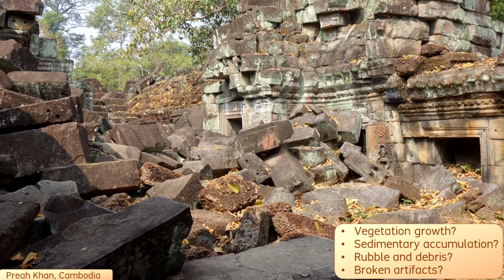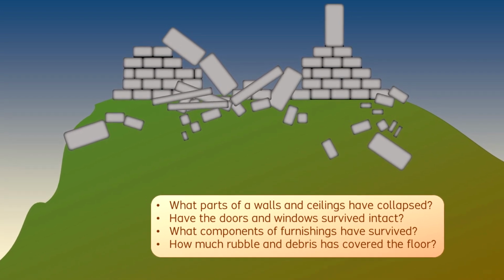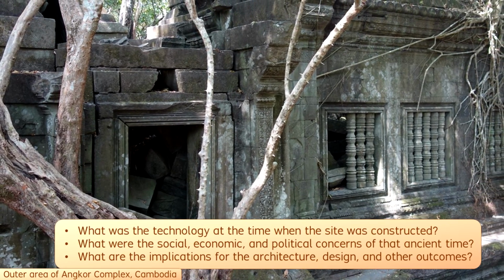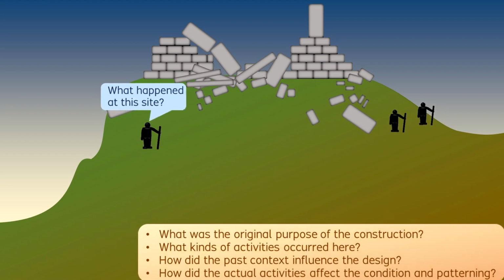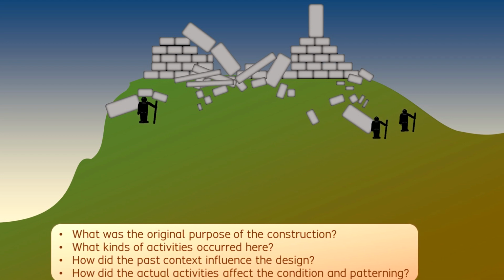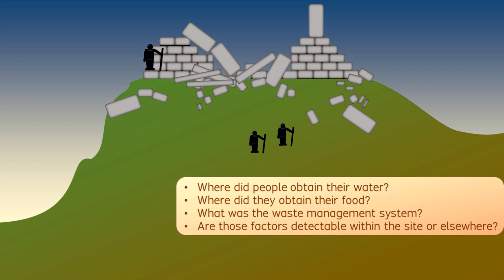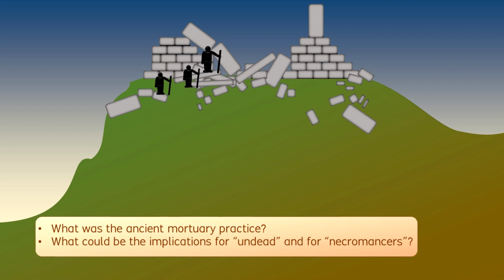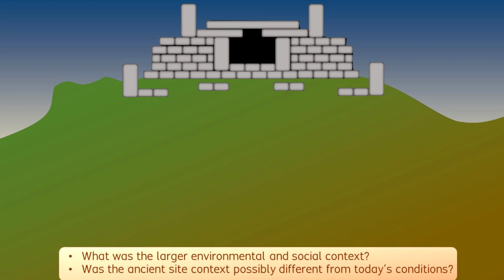Archaeology in Dungeons and Dragons - Archaeology Studio 070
Archaeology Studio, Episode 070

***Credit is due to Wizards of the Coast for official business of “Dungeons and Dragons” …

***Other video episodes, referenced in this video …